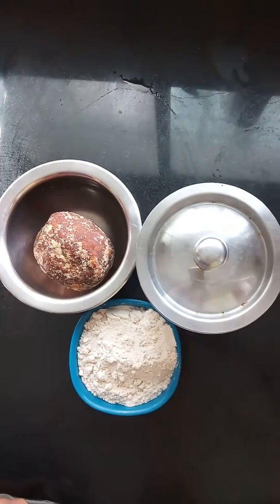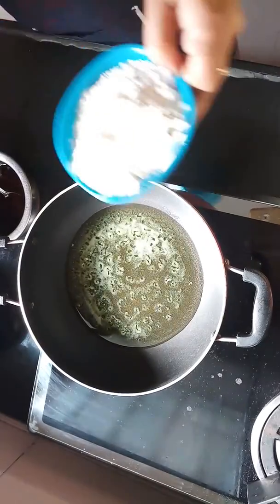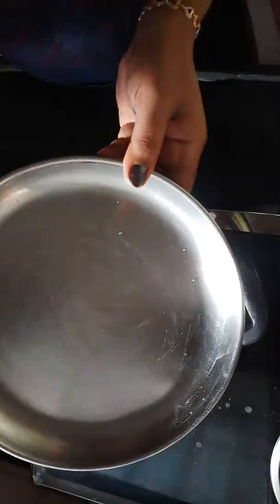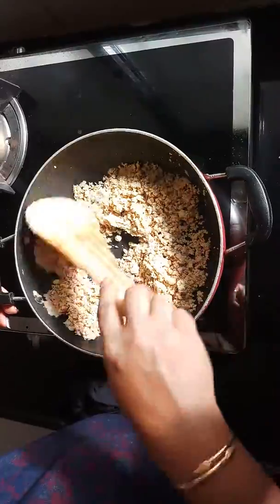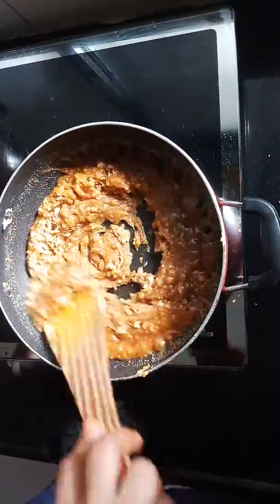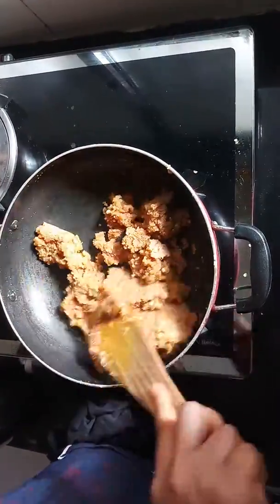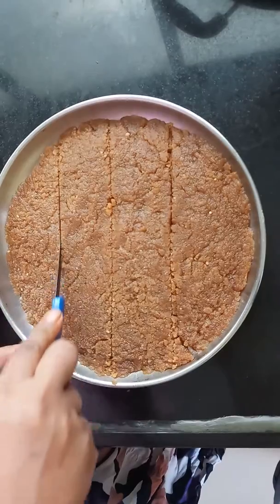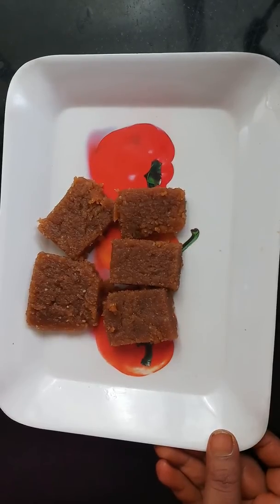sukhadi || gothumai halwa || a nnew noth indian dish at your finger tips || tamil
ahi frnds...!